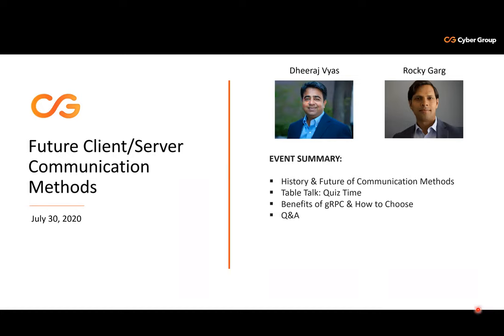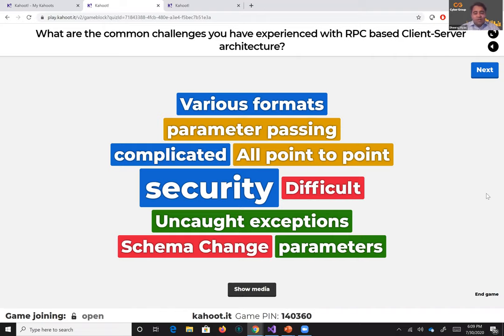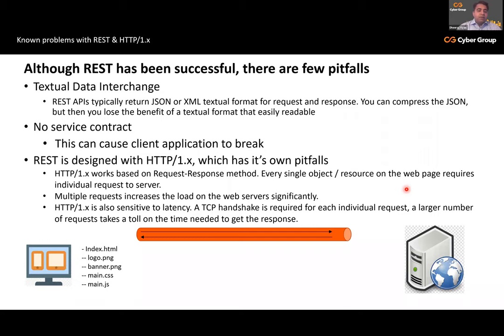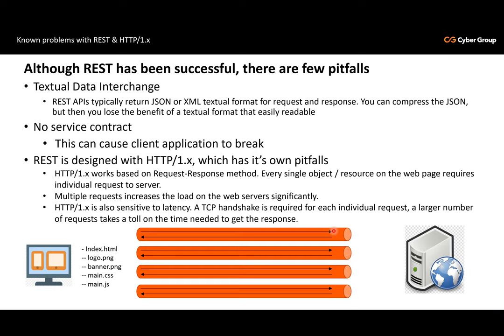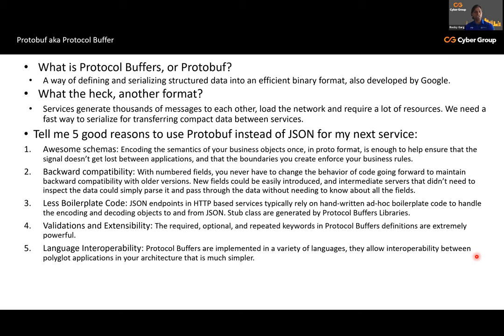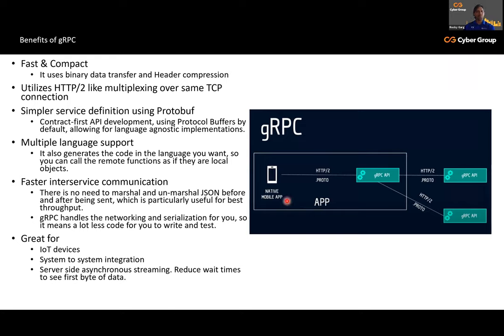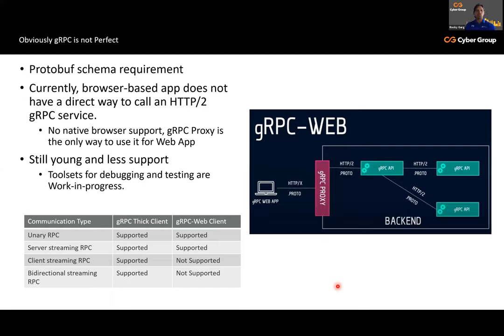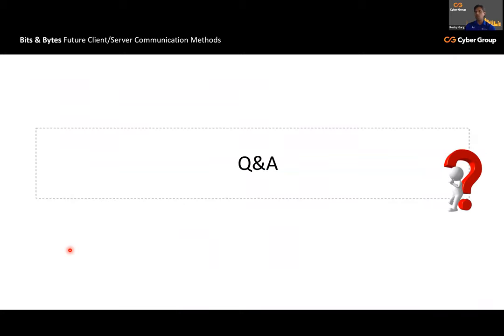The Future of Client-Server Communication Methods Bits & Bytes Webinar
Architects and developers take advantage of evolving communication methods to enhance application performance. Client-Server technology has come a long way from “Remote Procedure Calls” (RPC) to modern-day "Bi-Directional Streaming.”

Our speakers would like to walk you through a short journey of how communication methods have evolved over the past 3 decades. In this webinar, we’ll discuss the latest technologies like gRPC and HTTP/2. If you are architecting or developing a microservice-based architecture, attend this webinar to understand the benefits of choosing the right communication patterns.

Here are some helpful links referred to in the video. YouTube sometimes alters the URL of links to avoid external link sharing - if this happens to you, please compare your URL with the one in the video and delete the characters from the % on. Our apologies for any inconvenience!

Performance: ​